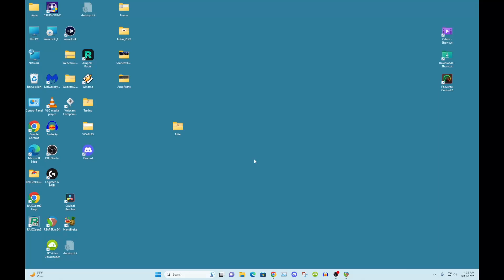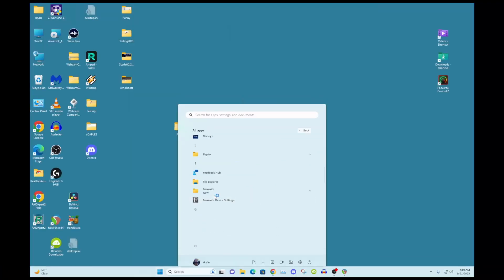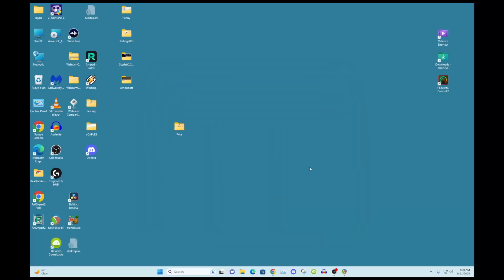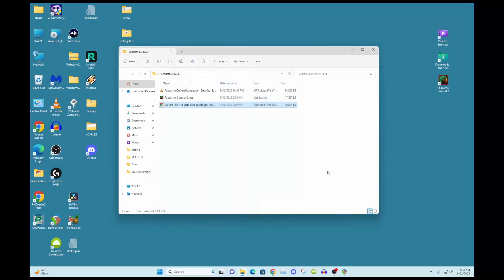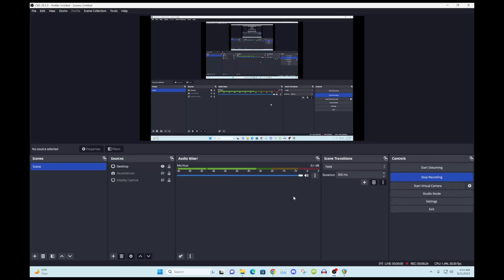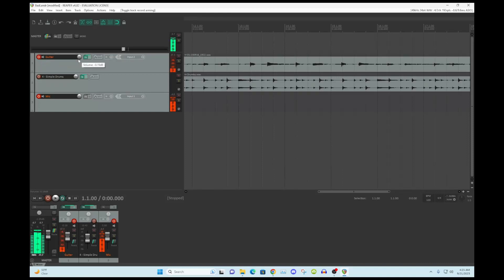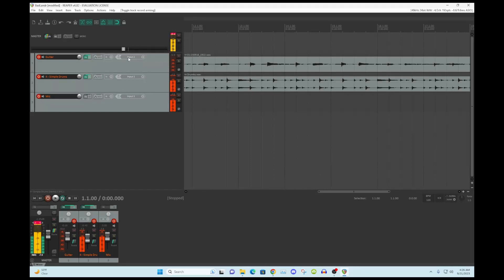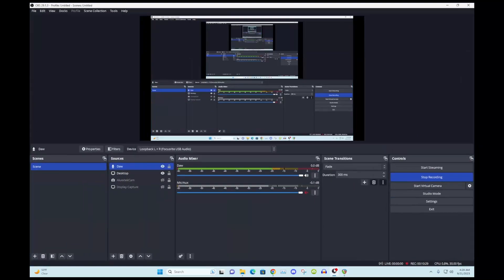Focusrite Scarlett 2i2 4th Gen Loopback From Reaper To OBS How to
A quick how to guide getting Reaper sound into OBS using my Focusrite Scarlett 2i2 Gen4 with the new loopback that comes with it.